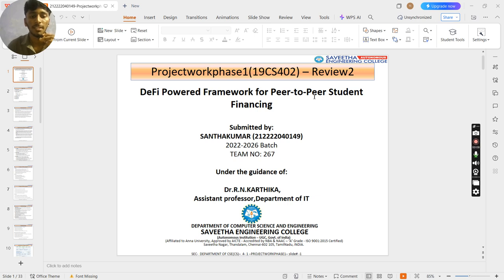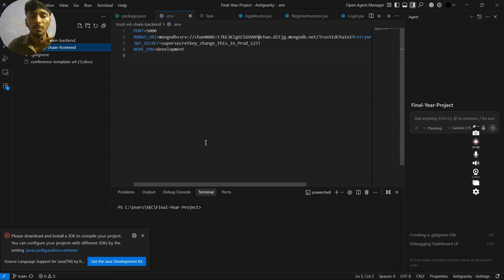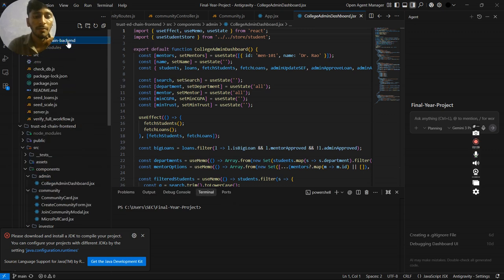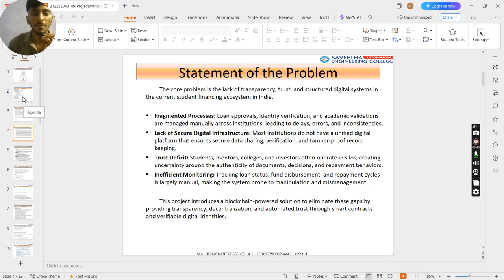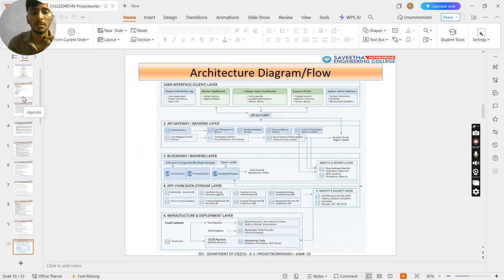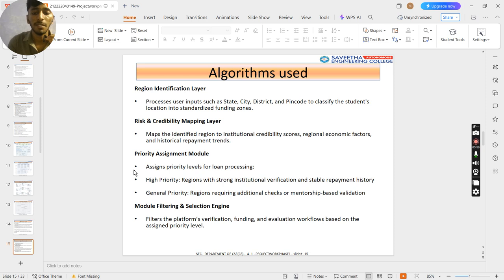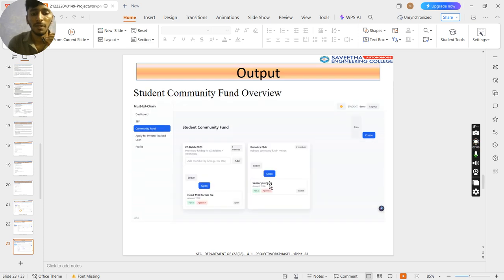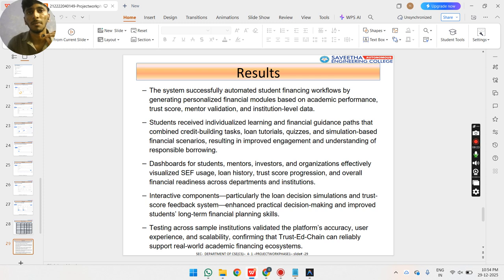​DeFi Powered Framework for Peer-to-Peer Student Financing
Trust-Ed-Chain is a trust-based educational funding platform connecting students with mentors and investors. It uses a Trust Score system to validate student credibility, allowing them to secure loans (Micro & Macro) for their education, which are funded by investors.